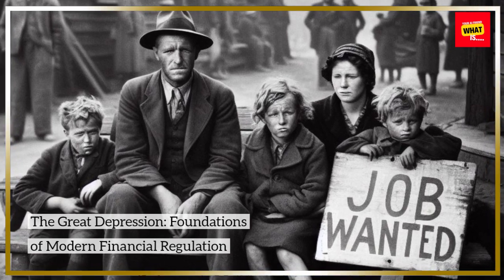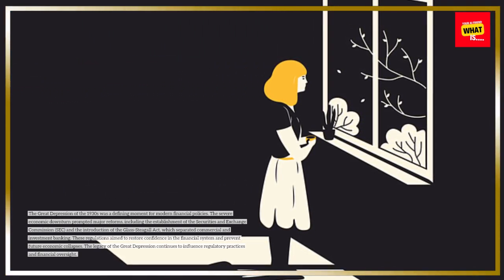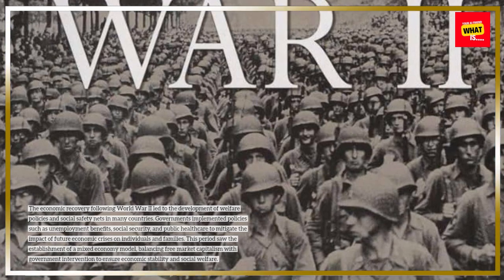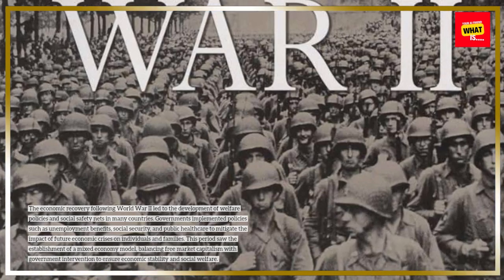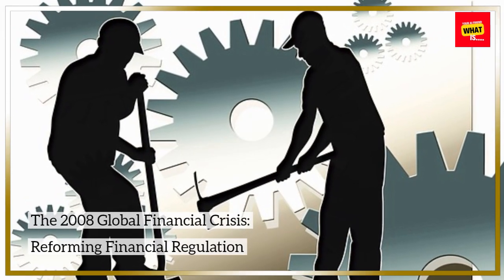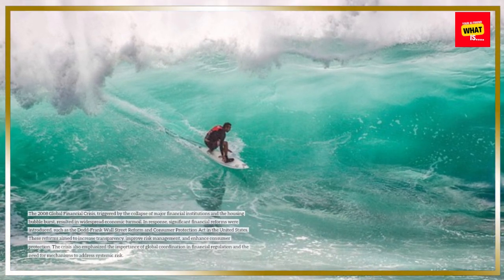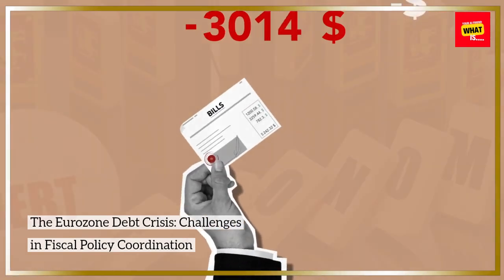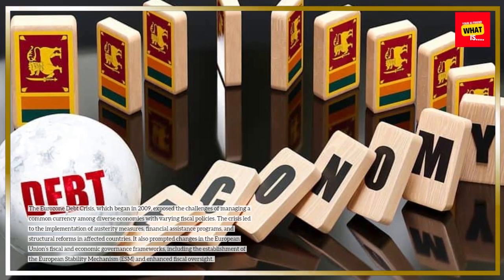How Did Historical Economic Crises Shape Modern Financial Policies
Explore how historical economic crises have influenced current financial policies. Understand the lessons learned from past economic downturns.